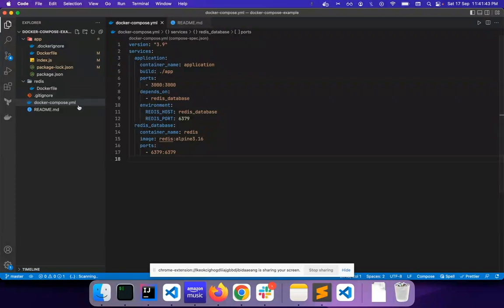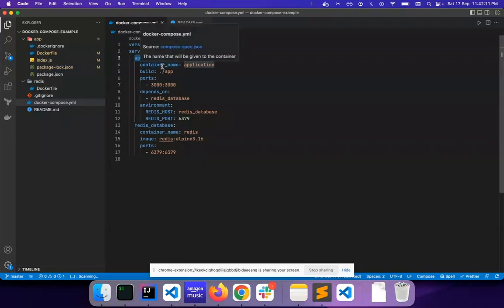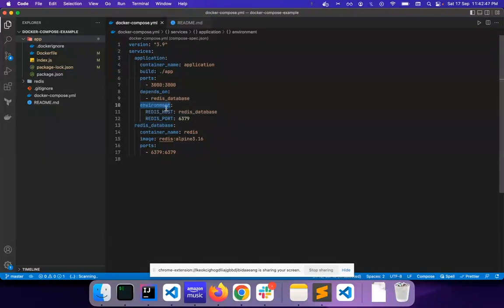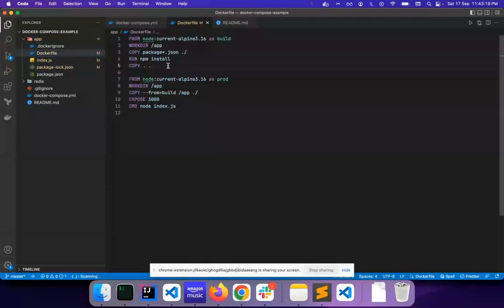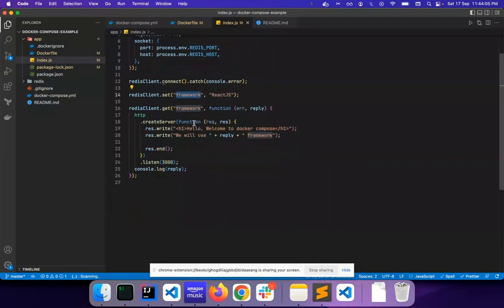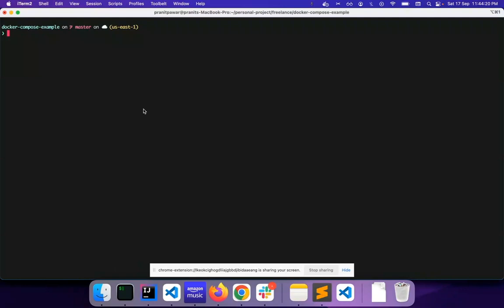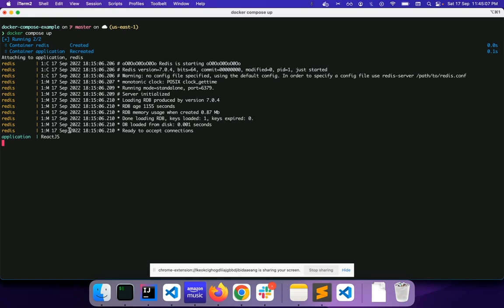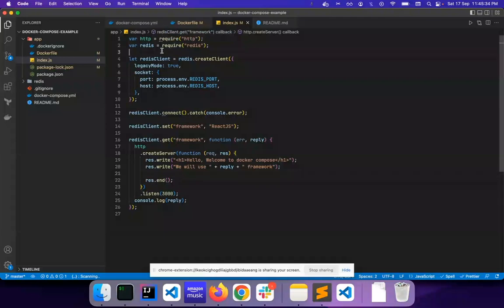Docker Compose with NodeJS and Redis Database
In this video, I'll walk you through the process of setting up a Node.js and Redis Docker container using Docker Compose. By the end, you'll have a working environment with both services running seamlessly in containers.

Download Docker Image:
Run the following command to pull the latest Docker image:
`docker pull pranit7/docker-compose-example:latest